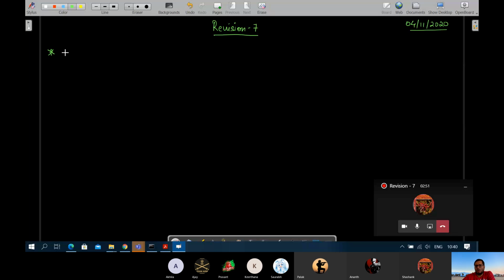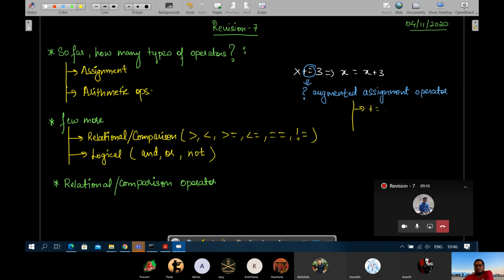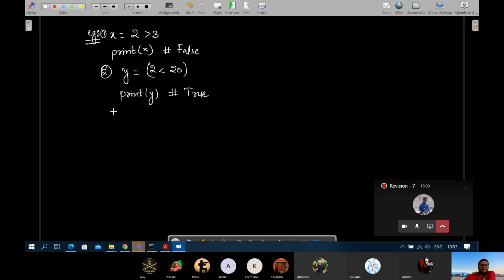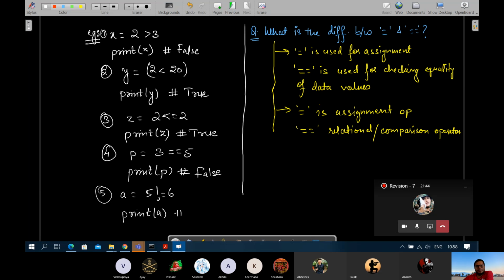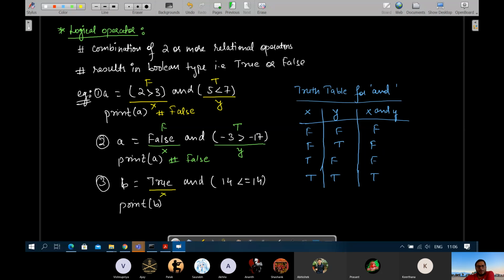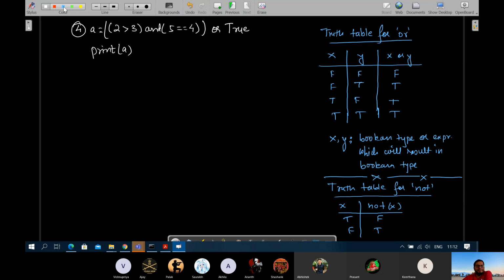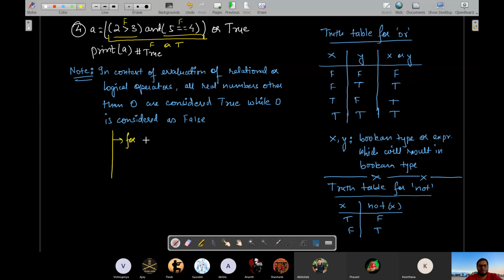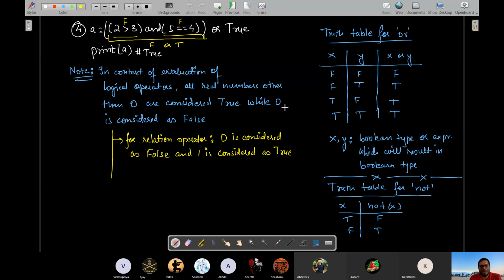Revision Class 7 - Relational and Logical Operators part 1